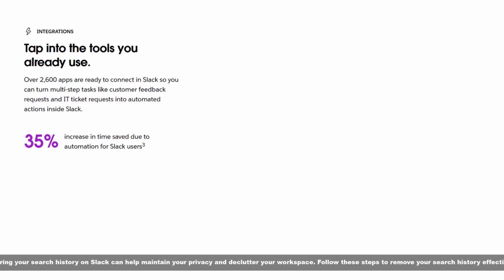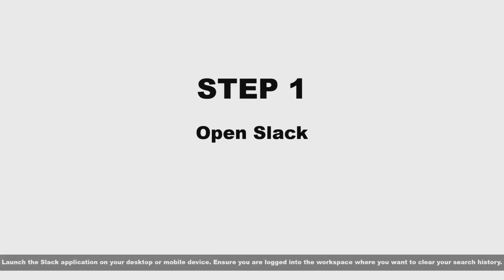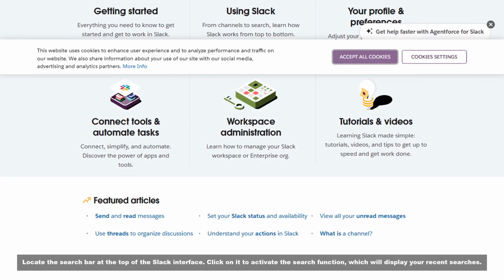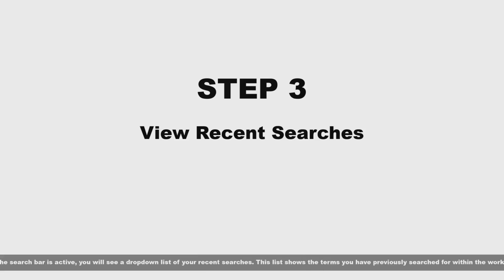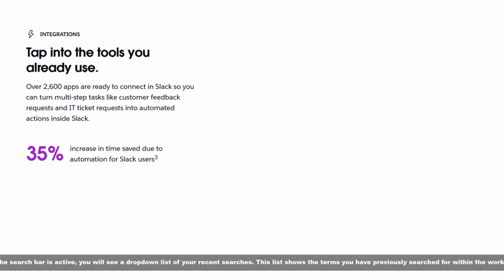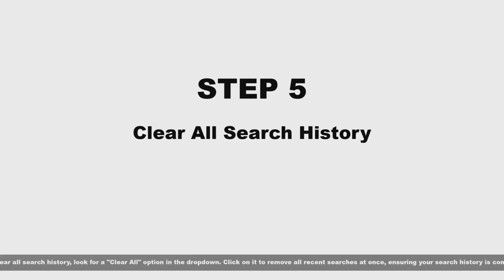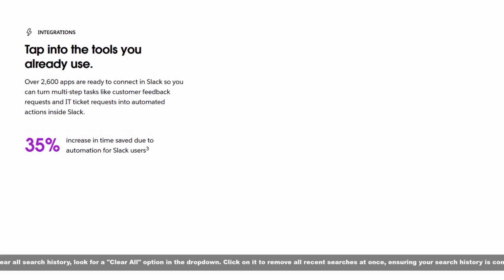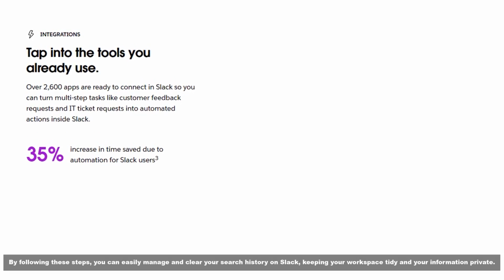How To Clear Search History On Slack 2025 (2026)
In this video, we will show you how to clear search history on Slack 2025. If you're looking to manage your privacy or simply declutter your search results, this guide will help you navigate the process easily.